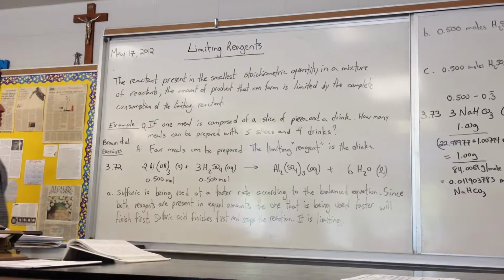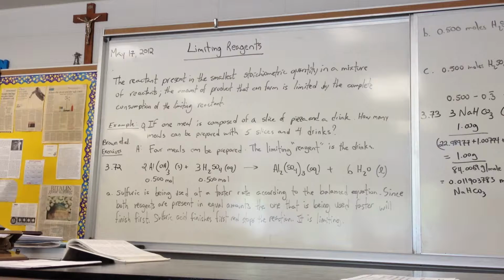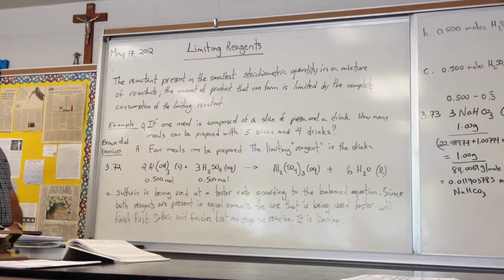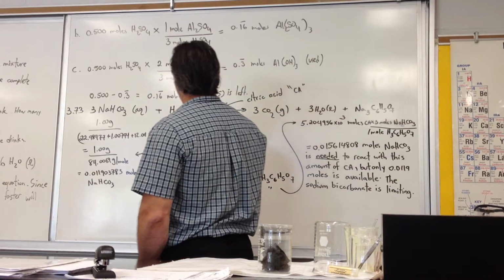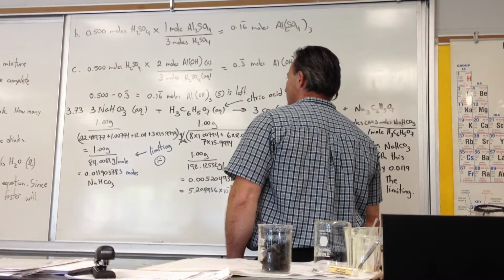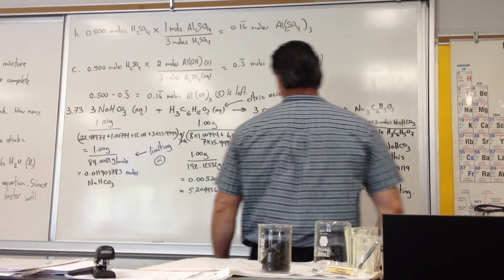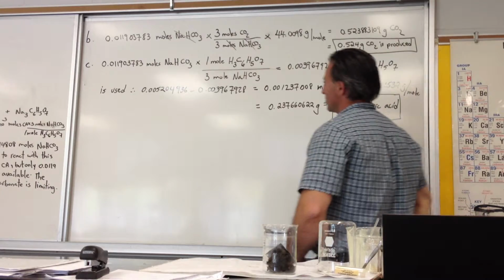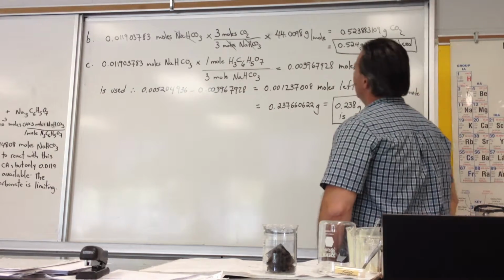Limiting Reagents Part 3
A couple of sample questions that require an understanding of limiting reagents.